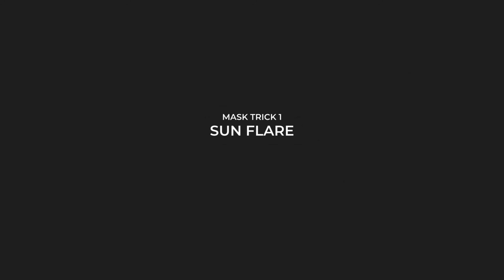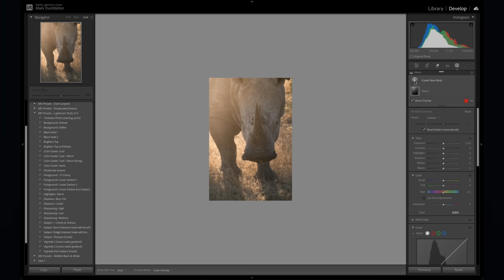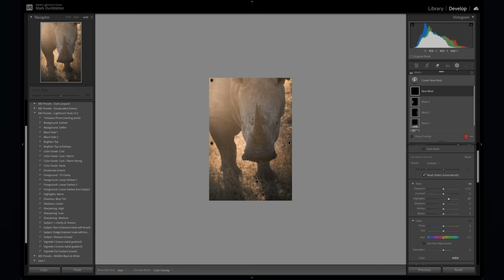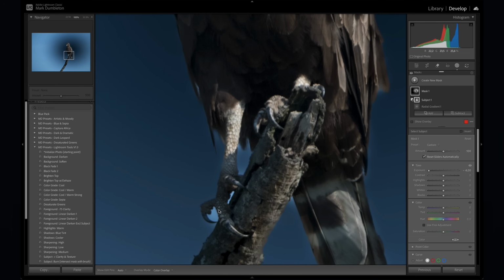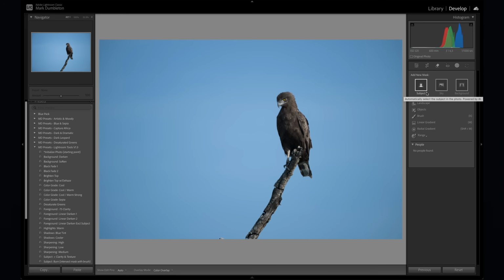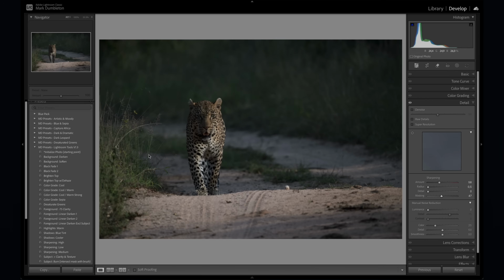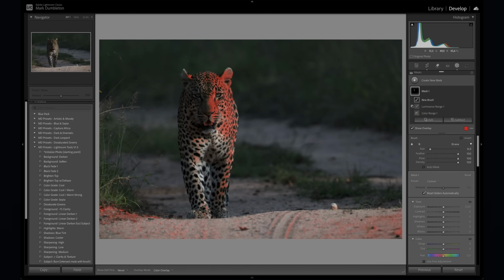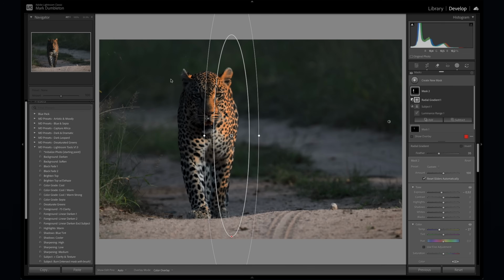7 Lightroom Masking Tricks Wildlife Pros Use